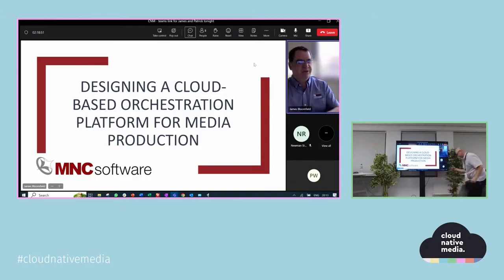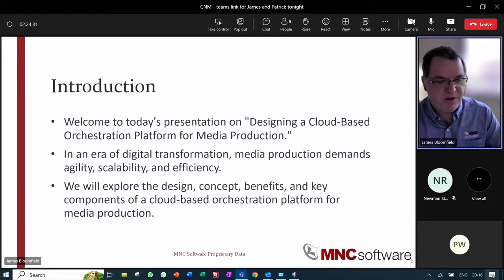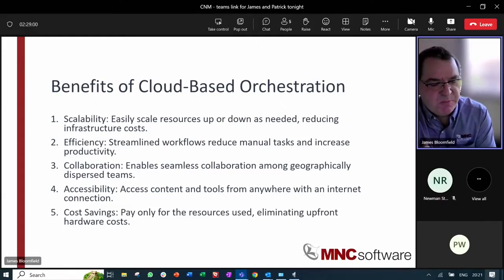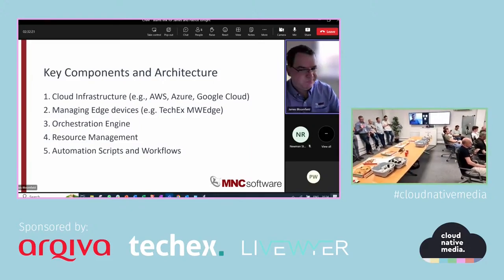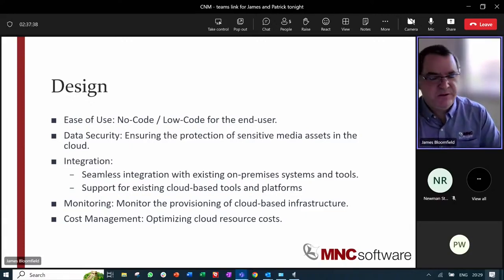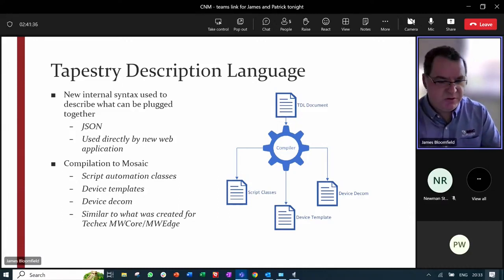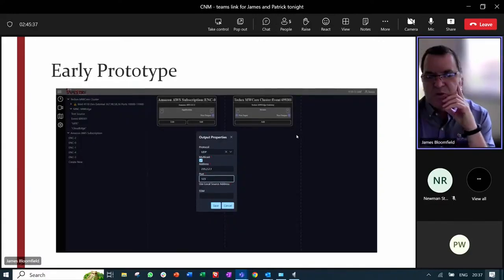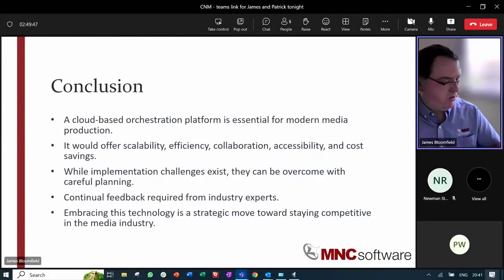Orchestrating Cloud-Based Media Production | James Bloomfield & Patrick Woolcocks | MNC Software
James and Patrick present their work-in-progrress platform that helps Broadcast Operations teams dynamically manage infrastructure without needing to touch code